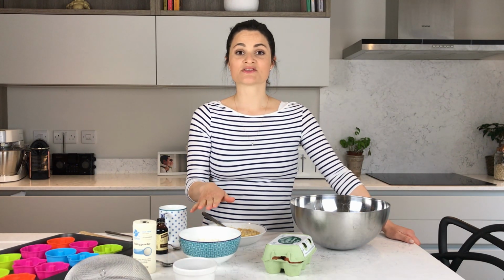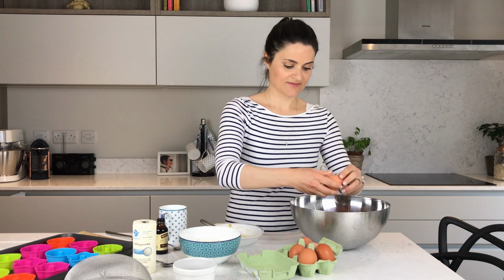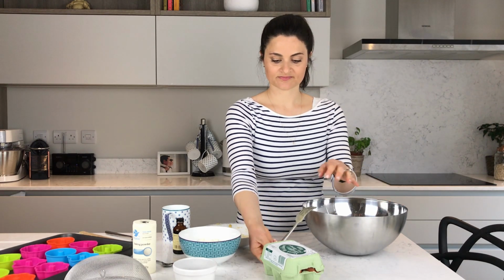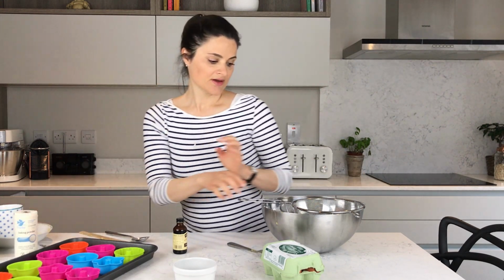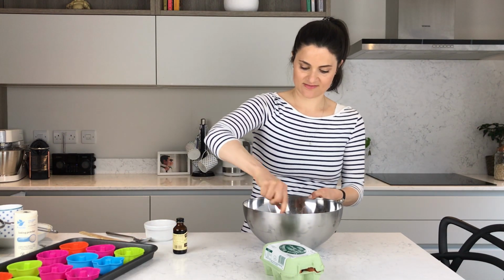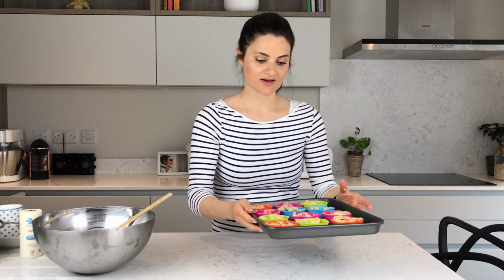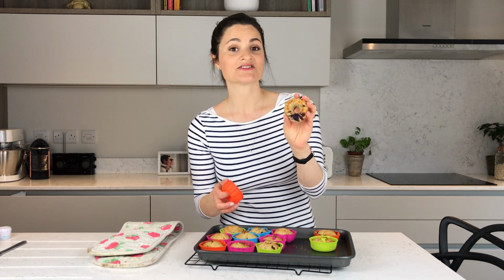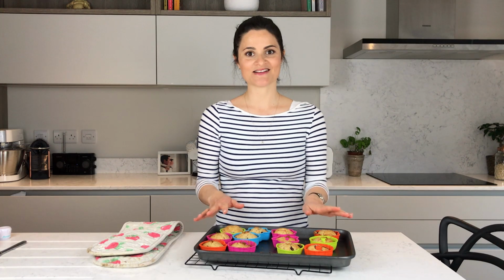Blueberry Spelt Muffins | Recipe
Blueberry Spelt Muffins
Baby friendly muffins suitable from 6 months 💋

Ingredients
80gm spelt plain flour & 80gm spelt wholemeal flour
1.5 tsp baking powder
1 tsp vanilla
2 eggs
2 bananas mashed
100gm coconut oil melted
20 sliced blueberries

Method
Mix eggs, oil, vanilla and bananas. Add to dry ingredients & then add blueberries and mix well. Portion into muffin tin. Bake for 15 mins at 180 degrees C fab assisted oven.

Make 12 small muffins 💕